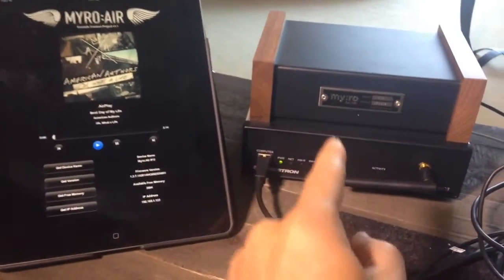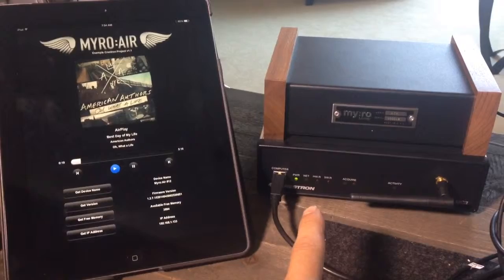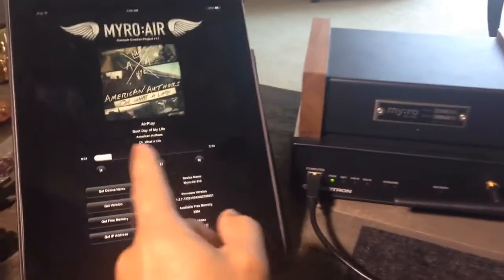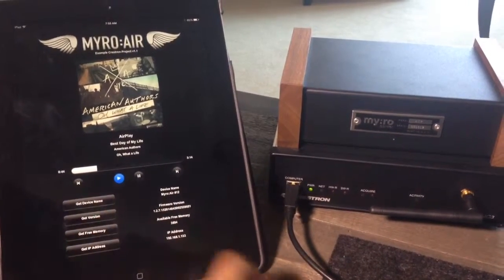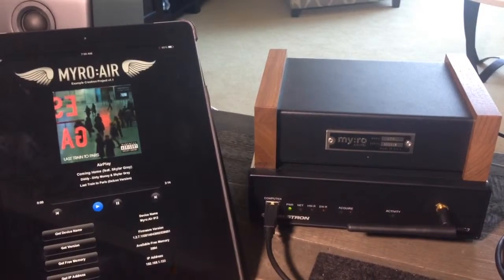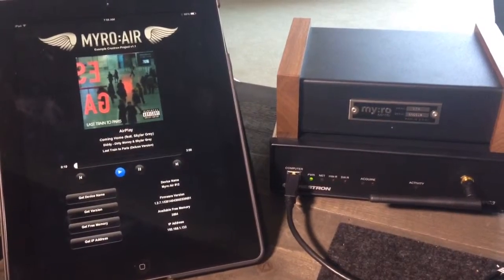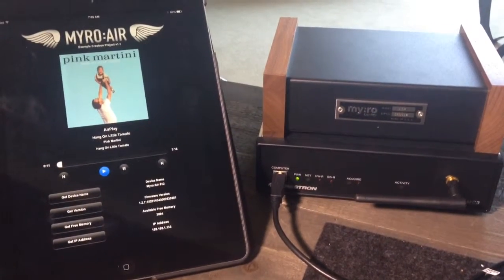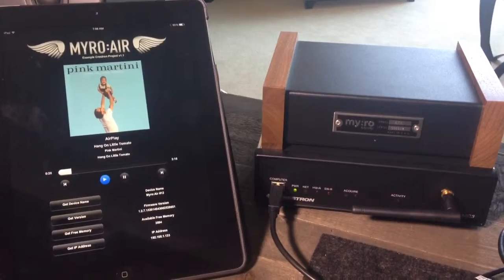Controlling Myro:Air AirPlay Streamer using a Crestron MC3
Danny Mavromatis demonstrates the new free Myro:Air example Crestron project provided by Myro Control Using a Myro:Air connected via serial (RS-232) to a Crestron MC3 controller and an iPad running the Crestron App the results are pretty impressive.

Get two-way control, metadata and cover art delivered to Crestron panels with Myro:Air's plug and play example Crestron project created in Simpl+ and VTPro-e.